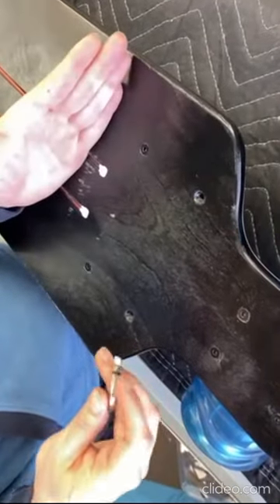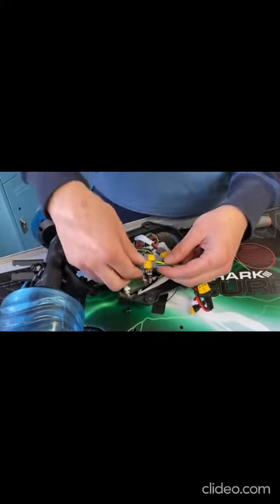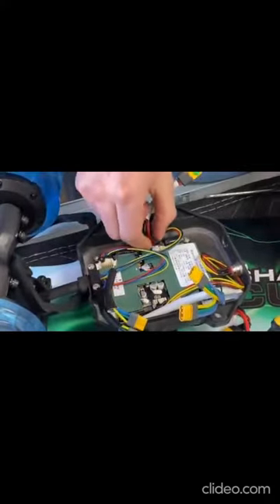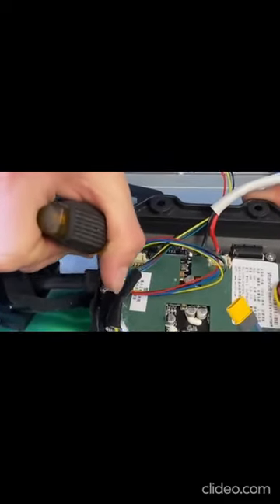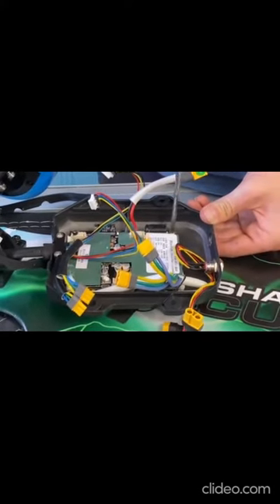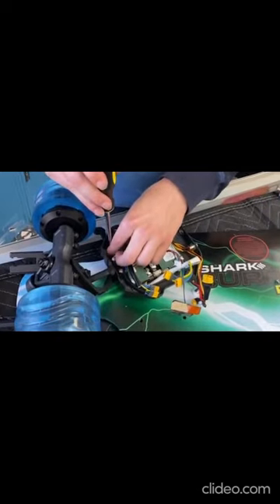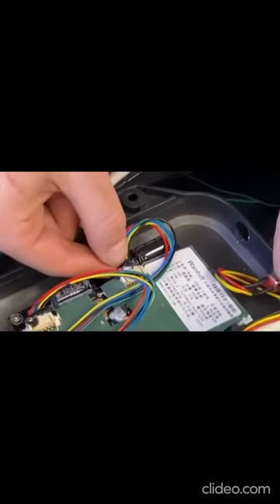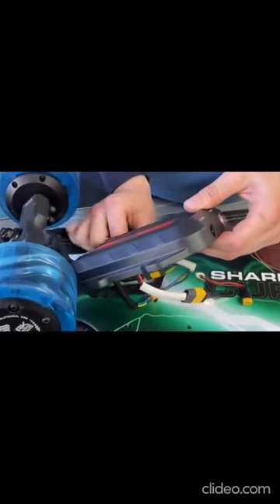Shark Electric ESC Replacement Video